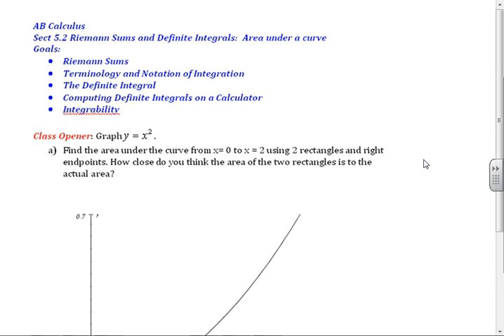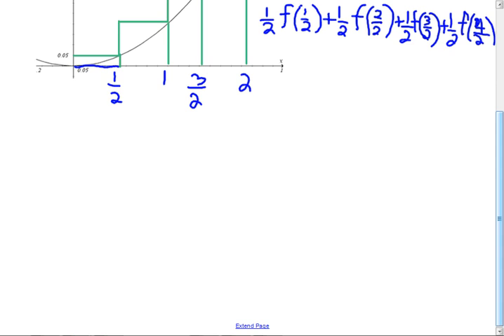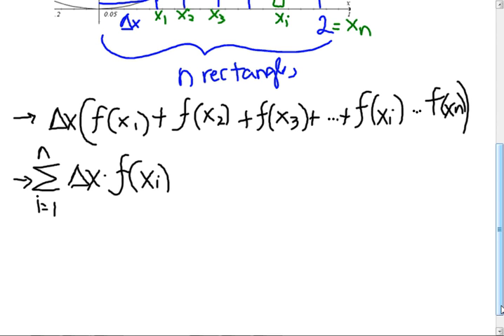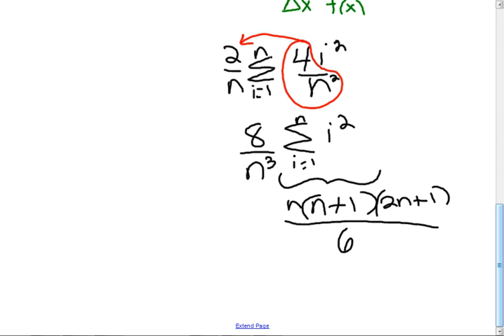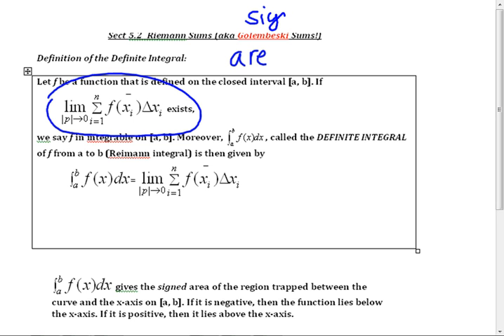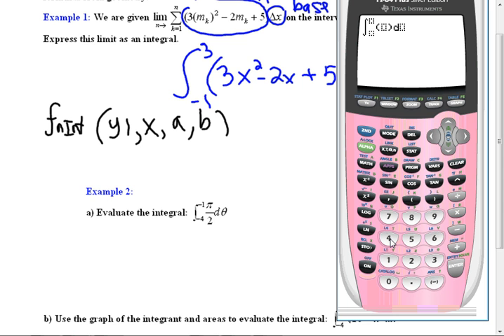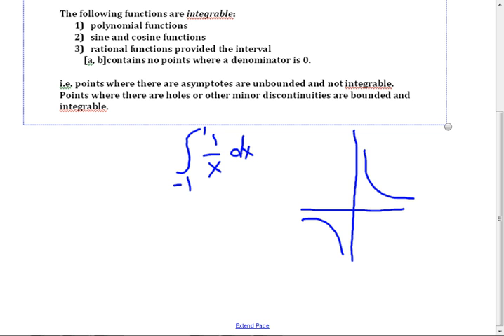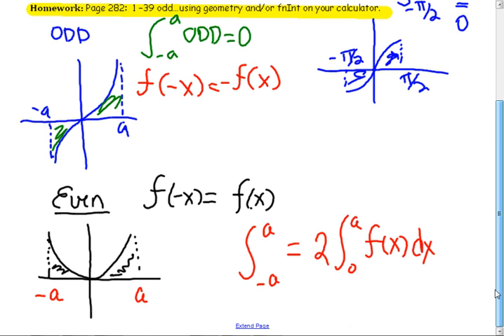Sect 5 2 Day 1